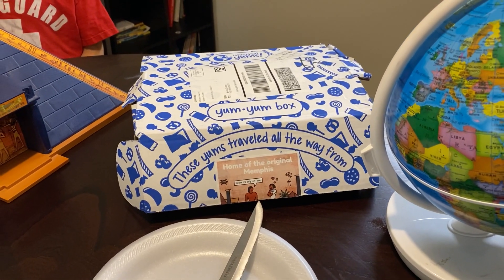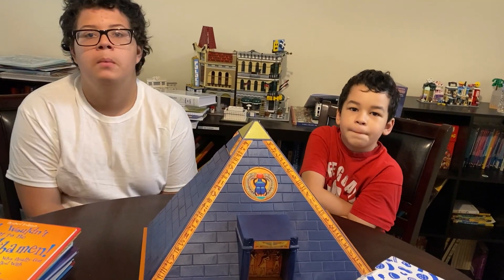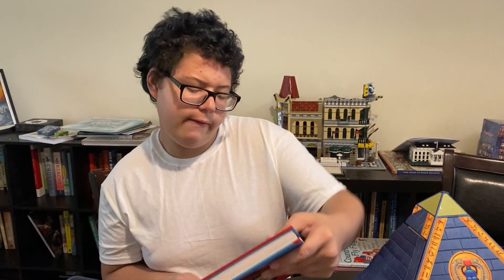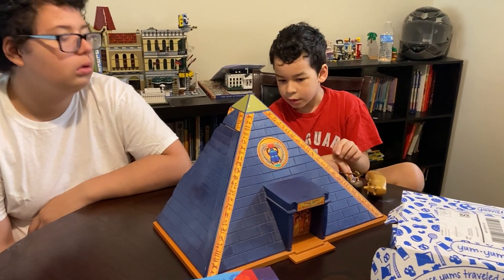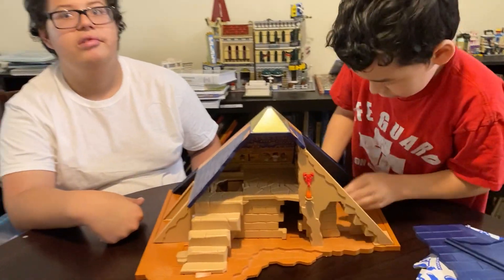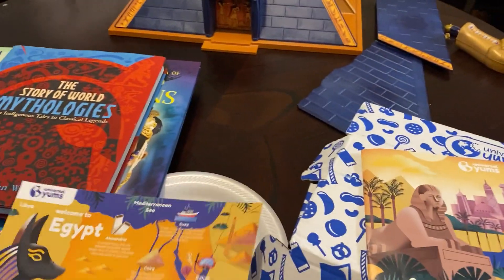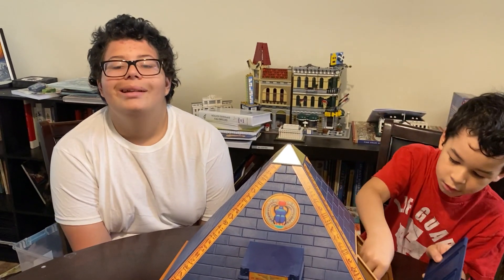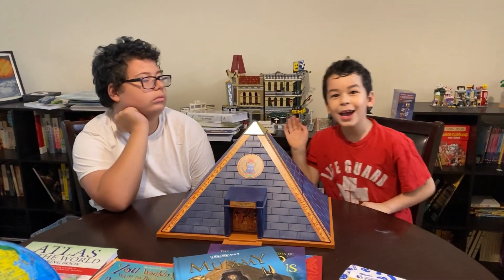How we plan a mini unit study around the Yum Yum Box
In this video I talk about how I approach our yum yum box subscription from Universal Yums.  Yum Yum box evenings are a favorite in our house and we have learned so much from them.

This month our box came from Egypt.  We happened to have the pyramid toys already.  Most of the yum yum boxes we just use books/videos/crafts and globe work.

Are you ready to become your own best expression?  to learn how!

I help people become their own best expression so they can make learning fun, easy and natural not just for their children but for themselves as well.